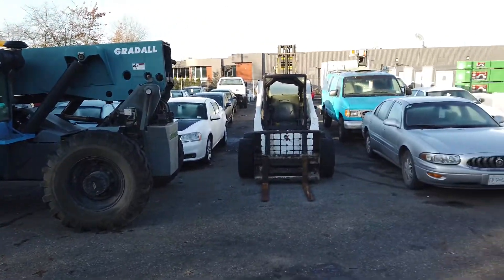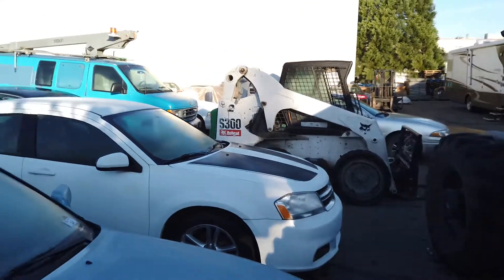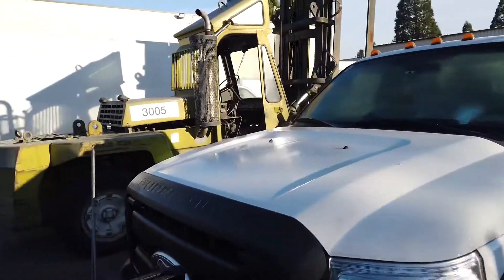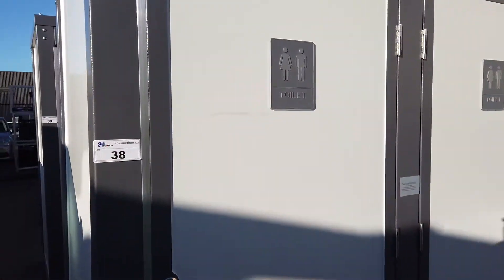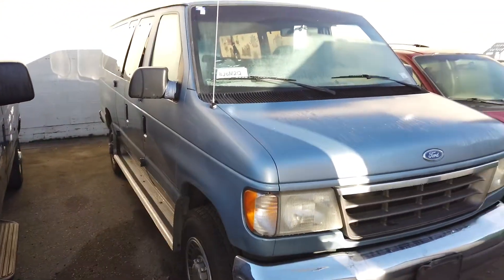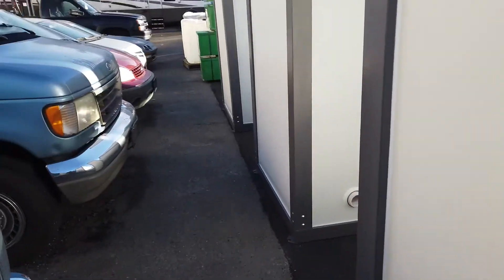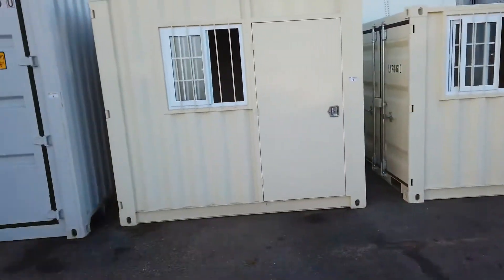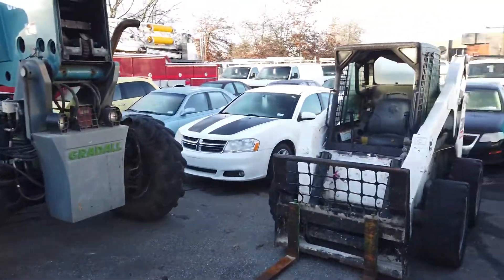December 4, 2020